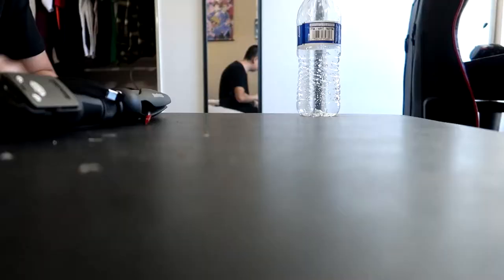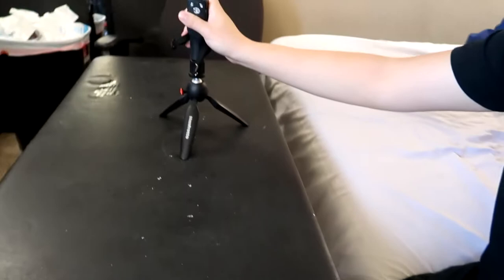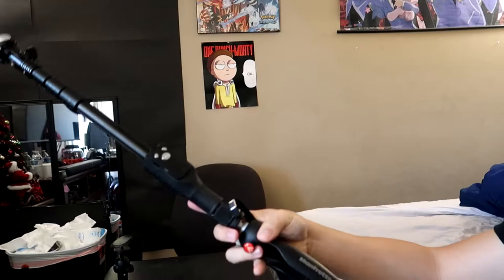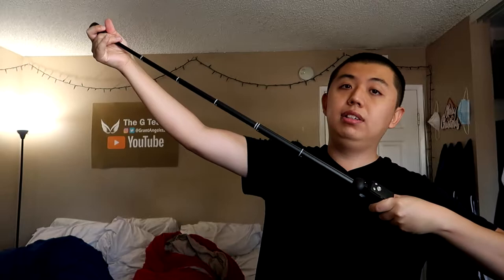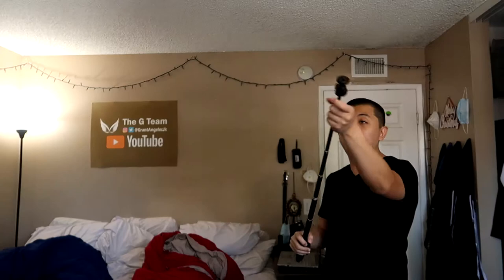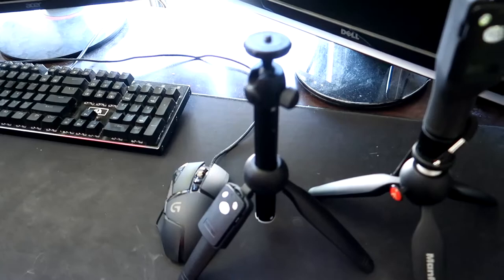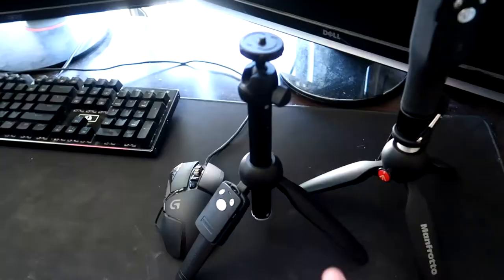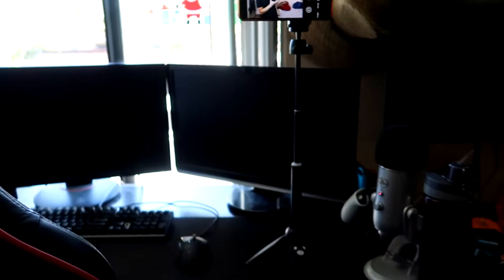The REVOLUTIONARY Vlogger Selfie Stick That Every Youtube Vlogger Should Buy! | Vlog #002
In todays episode of the daily vlog I do a product review on the ultimate selfie stick that every youtube vlogger or anyone interested in video should buy!

Selfie Stick: Bluehorn All in one Portable 40 Inch Aluminum Alloy Selfie Stick Phone Tripod with Wireless Remote Shutter for iPhone 12 11 pro Xs Max Xr X 8 7 6 Plus, Android Samsung Smartphone Vlogging Live Stream

This vlog was recorded on the Canon G7X Mark ii